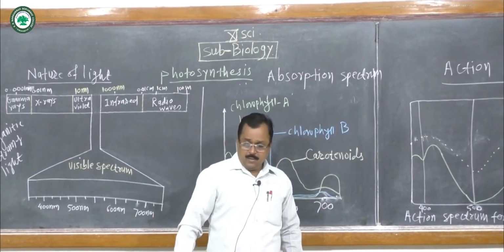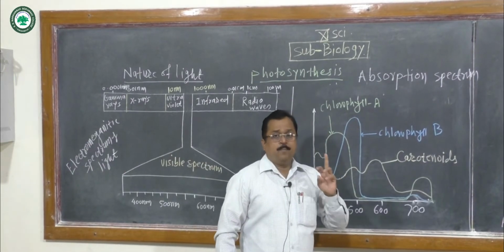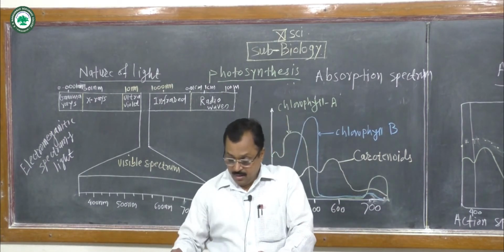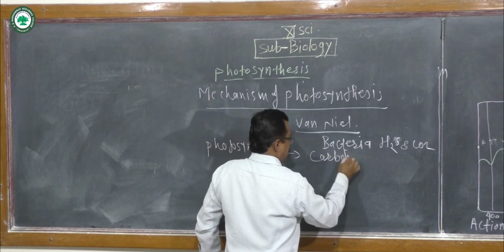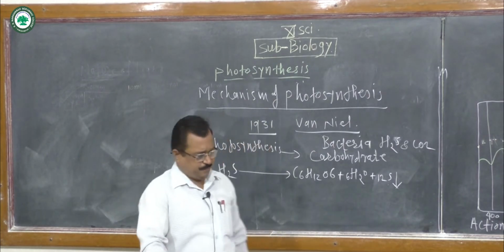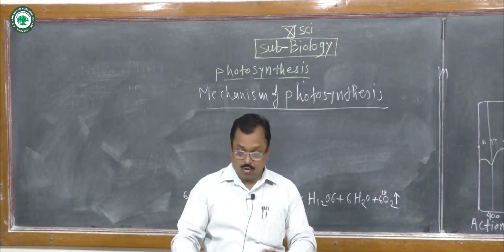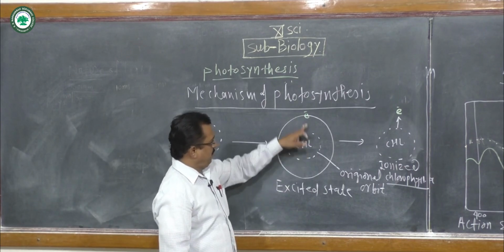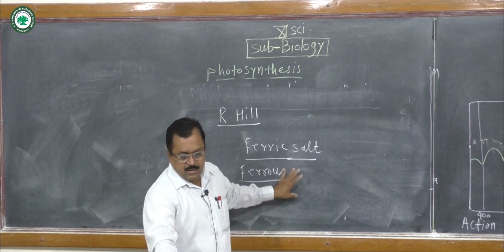XI.SCI (Biology) || Topic: Photosynthesis || By Prof. Khedkar N.D.